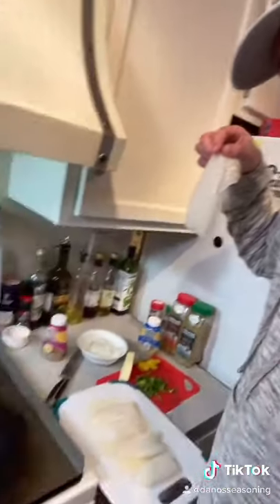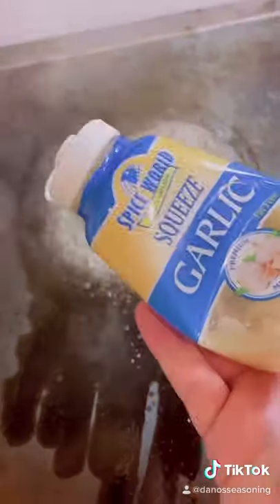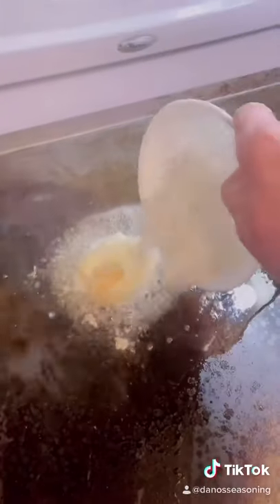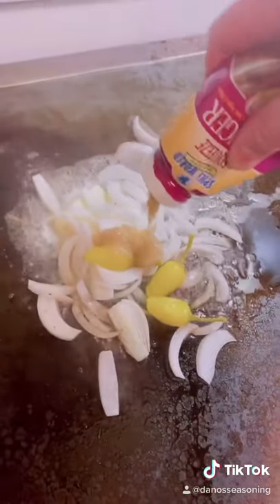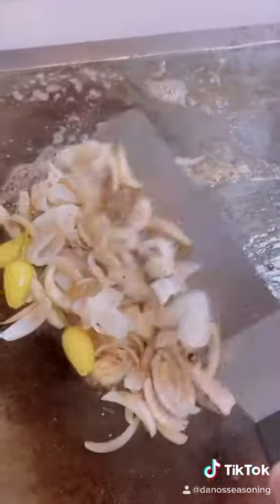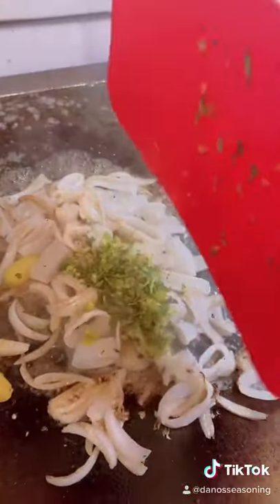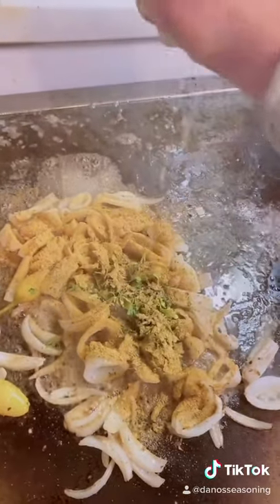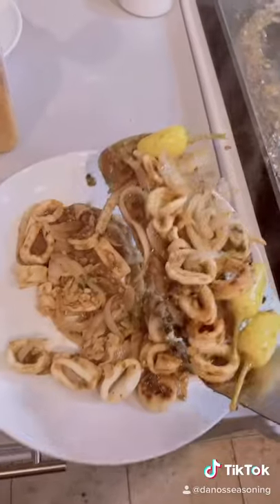Squid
Absolutely the fire right here! Best sauce right here for sure